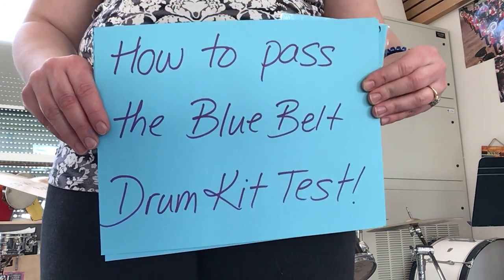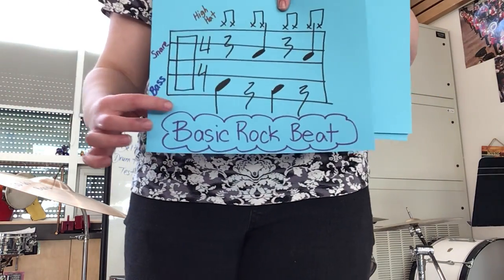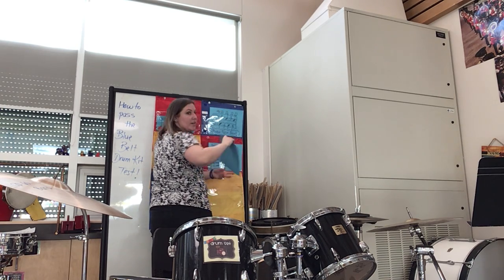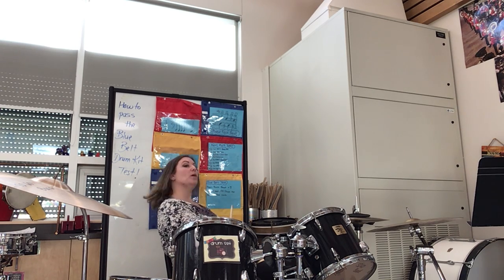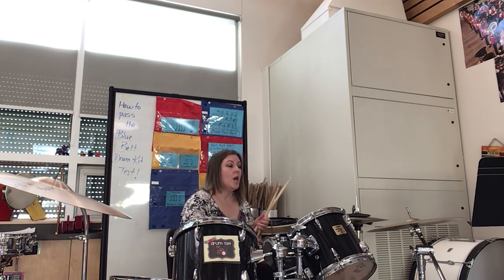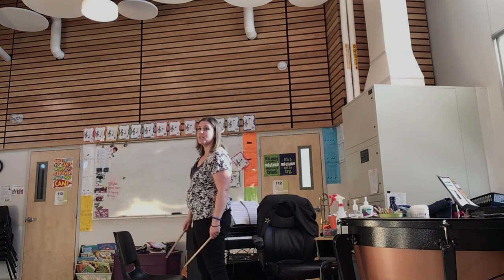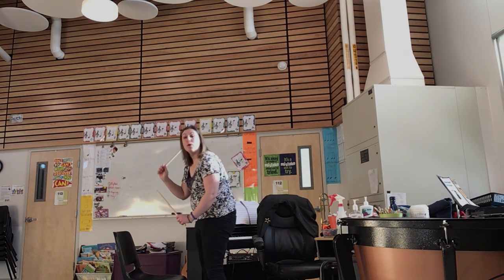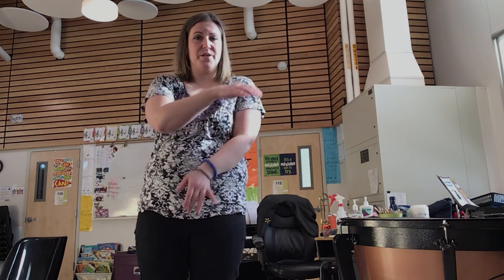How to pass the Blue Belt in MMCS Music Karate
For my blue belt, I can:
- Play the drums, ukulele, recorder, xylophone, and boomwhackers
- I can sing
- I can listen
- I can read music
- I understand melody and harmony
- I know how different instruments work together to make interesting music
- I can read my blue, green, orange, yellow and white rhythms